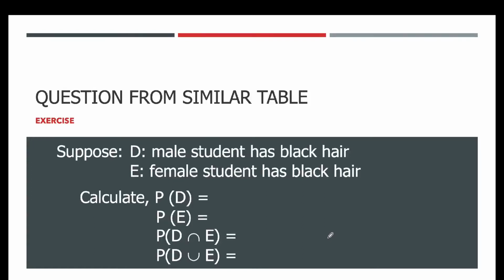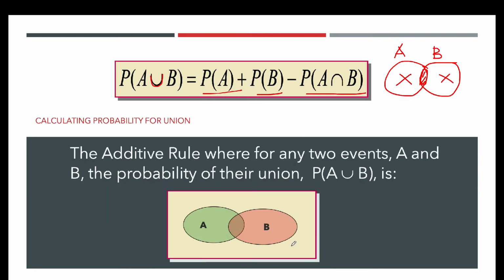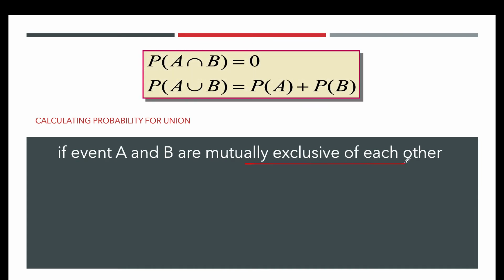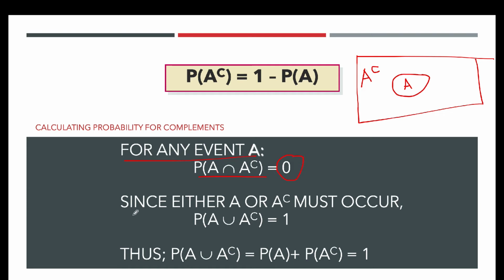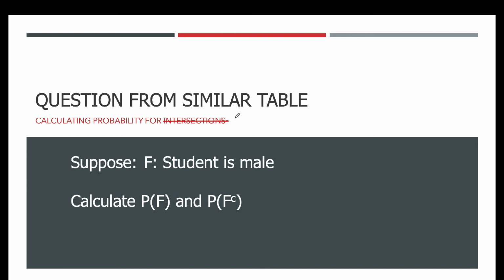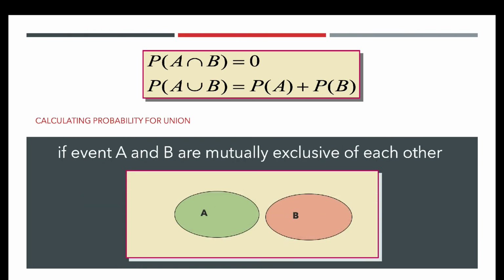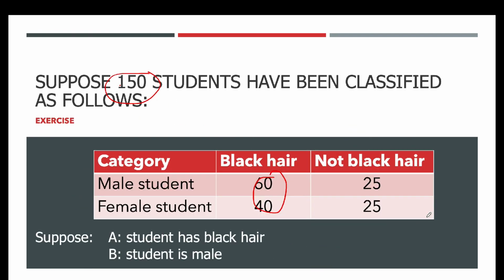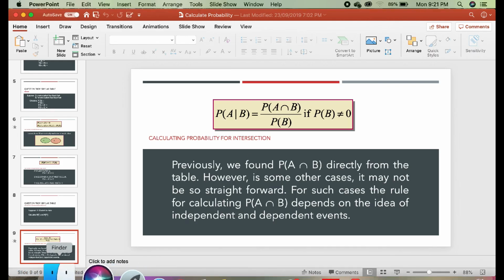ENG3004 Engineering Statistics|Elements of Probability Theory Part 5